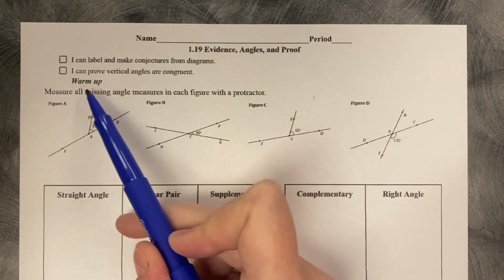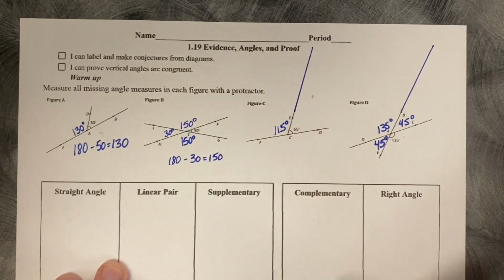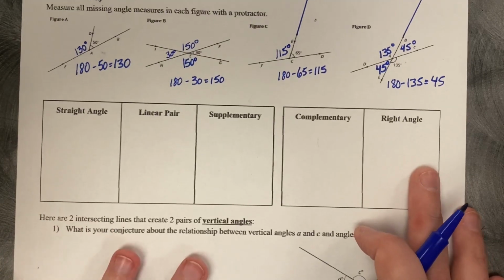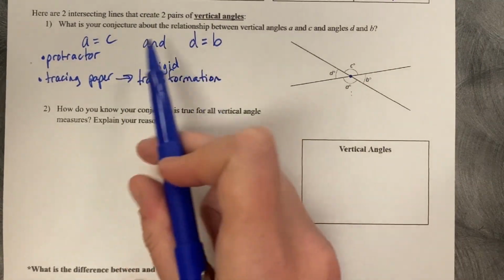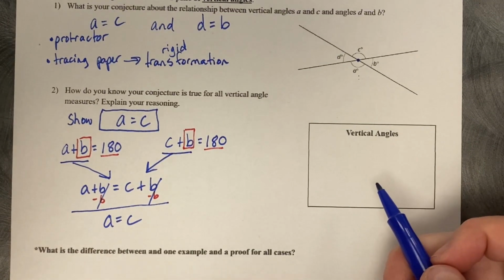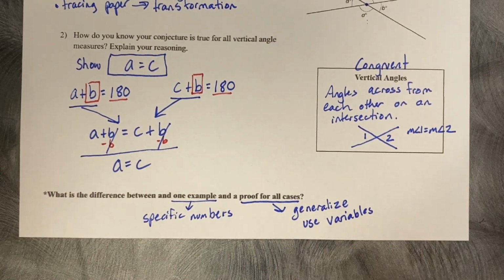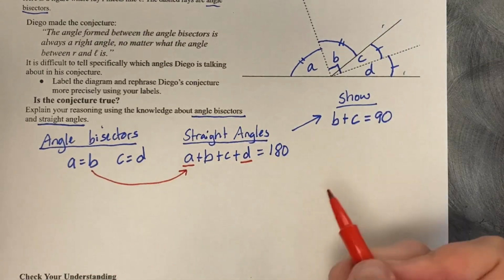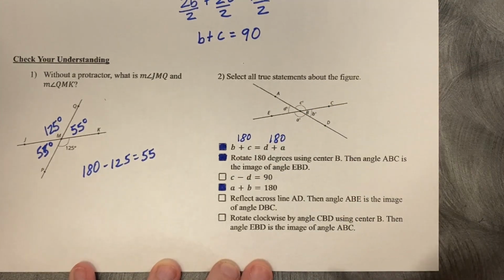1.19 Evidence, Angles, and Proof (Illustrative Math - Geometry)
1.19 Evidence, Angles, and Proof (Illustrative Math - Geometry)